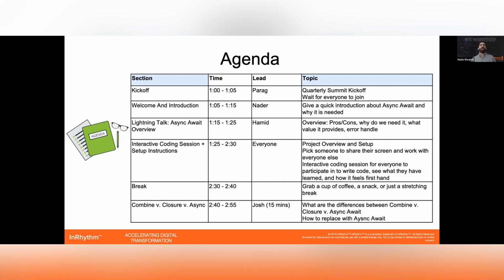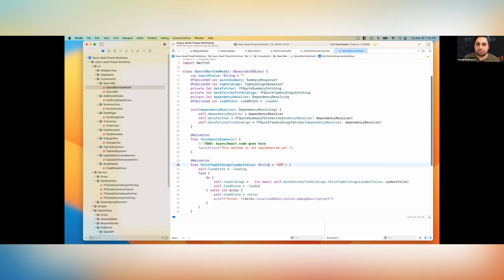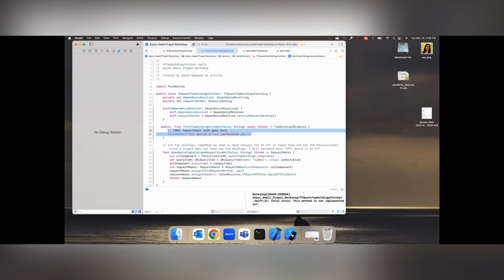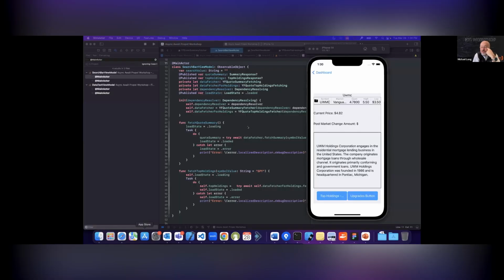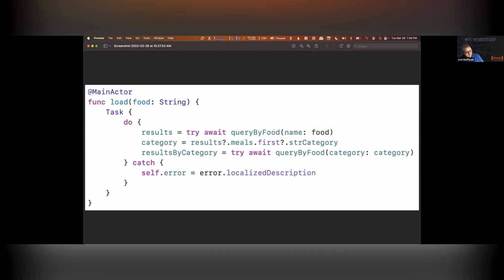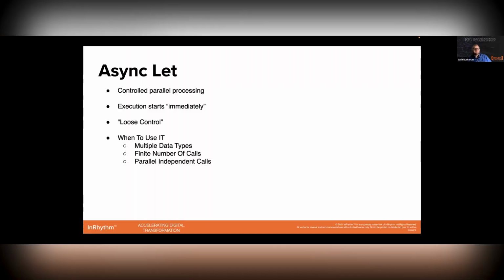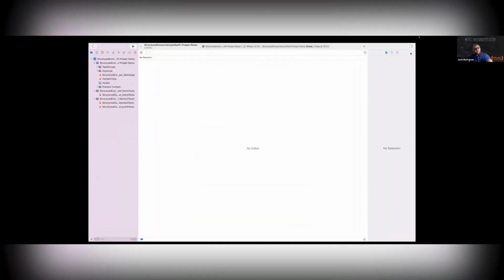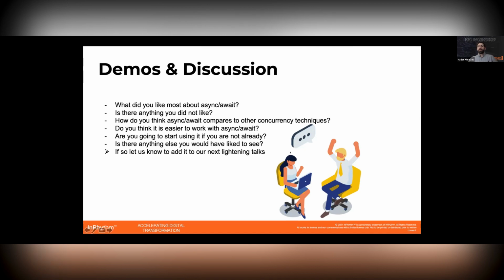InRhythm Propel Spring Quarterly Summit / iOS Workshop / March 28th 2023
In this workshop, InRhythm's iOS Practice is going to guide you through an interactive Async/Await, coding information session. Async/Await is a programming feature that simplifies asynchronous operations by allowing Software Engineers to write asynchronous code in a synchronous manner.

It also makes code easy to read/write, improves performance/responsiveness, and reduces the likelihood of errors.

In short, Async/Await is a powerful modern feature from Development speed, simplified code, and app performance.

Want To Follow Along With Our Code Demo? Be Sure To Download Our Summit-Specific Repo On GitHub:

Step 1 - Download project as .zip from the or you can download via "git clone
Step 2 - Unzip the downloaded repo and open "Async Await Propel Workshop.xcodeproj"
Step 3 - Make sure you can compile the Xcode project

Featured Speakers: Nader Khraizat, Hamid Mahmood, and Joshua Buchanan